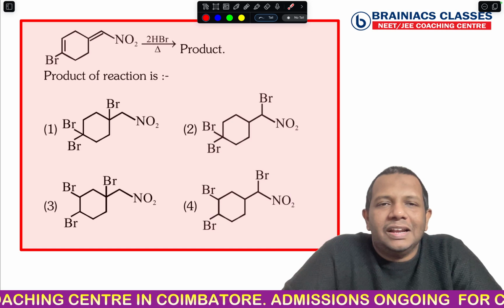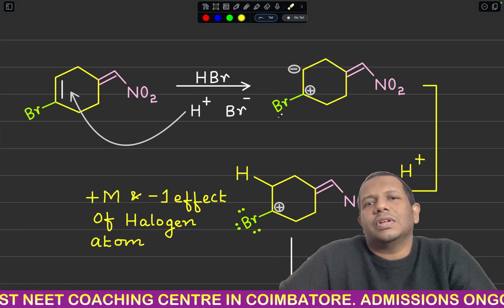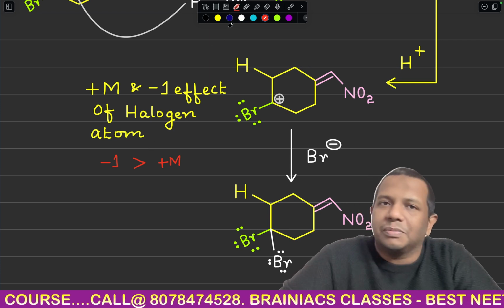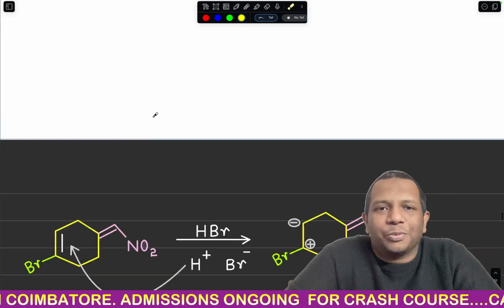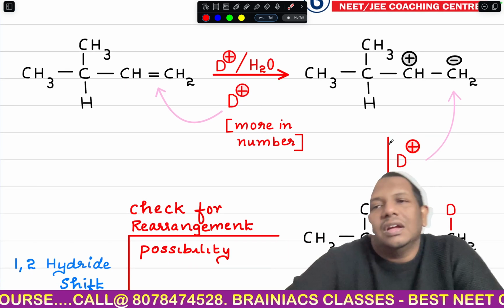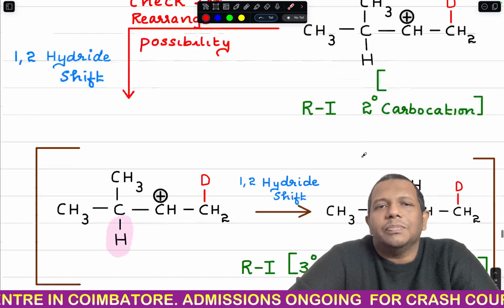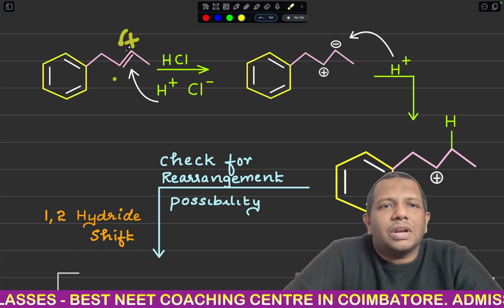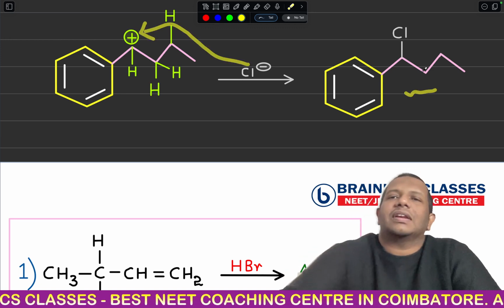DAY-17 NEET CAPSULE|ELECTROPHILIC ADDITION REACTION 4INEET 2024 CHEMISTRY|BRAINIACSCLASSES#neet2024